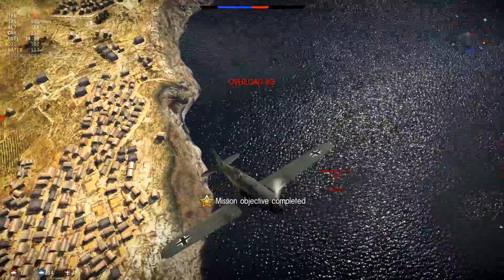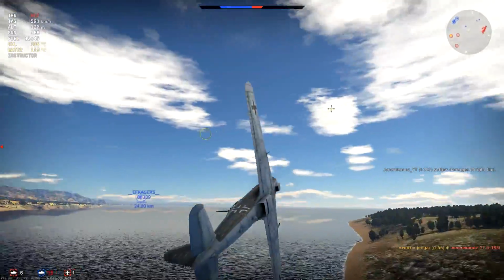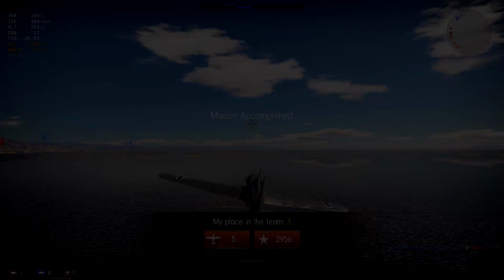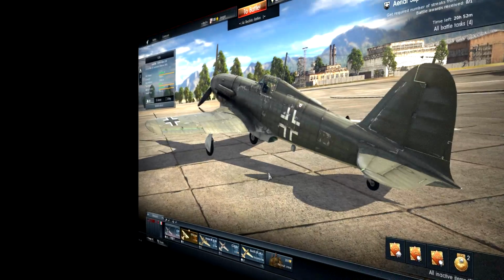War Thunder Realistic: G.56 [Bellissima]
G56 Realistic Battle, Italy's mid range fighter.
War Thunder Italian Realistic Battle (featuring G.56).
War Thunder, Patch 1.69, Regia Aeronautica. G.56 realistic footage.

Today its time to fly out the G 56 in a Realistic Battle. Flew out with the G.56 for the first time since release of 1.69, Regia Aeronautica, to check out the G56's current performance. And I found out exactly what the G56 is about in RB, lets see how it went. Hope you enjoy :)